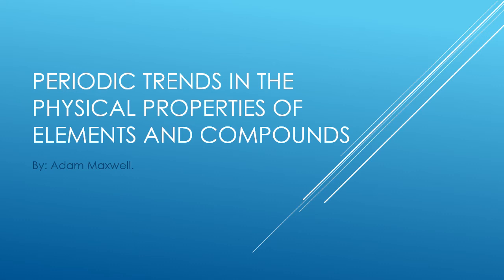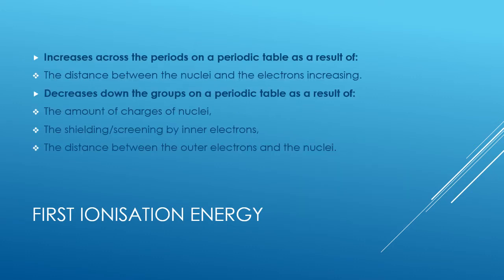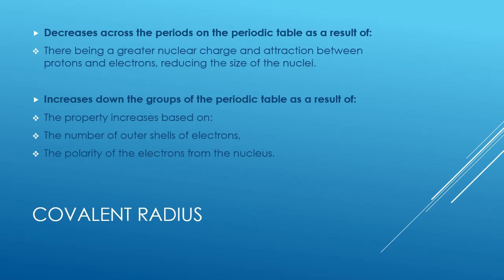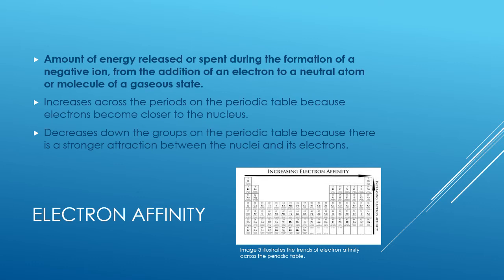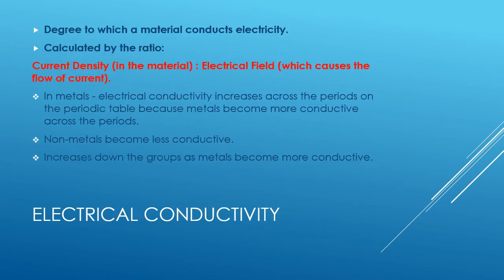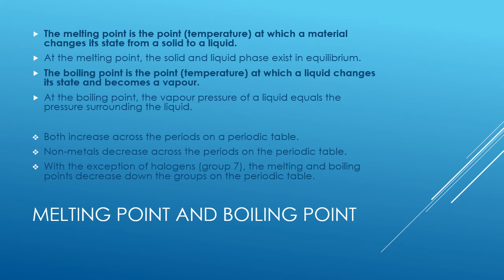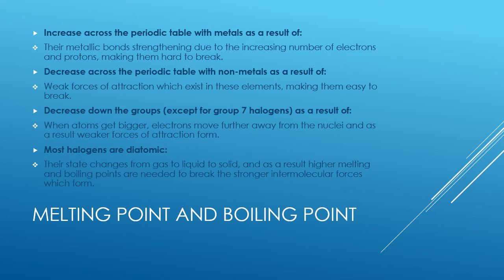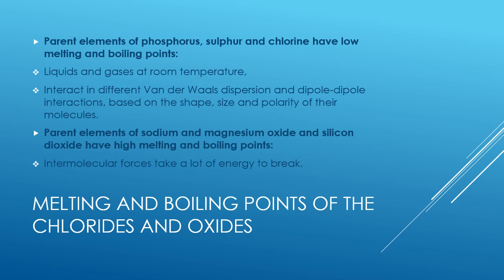Periodic trends in the physical properties of elements and compounds